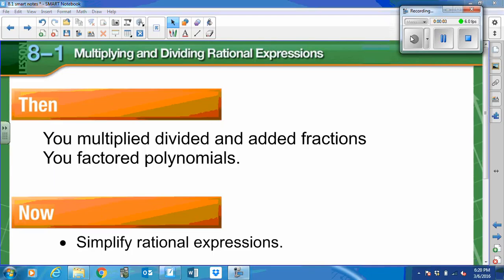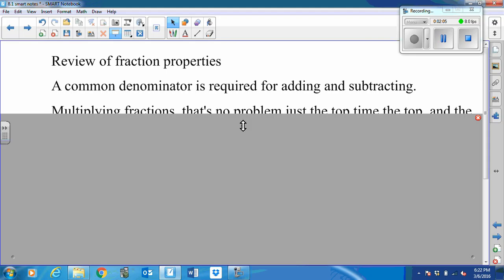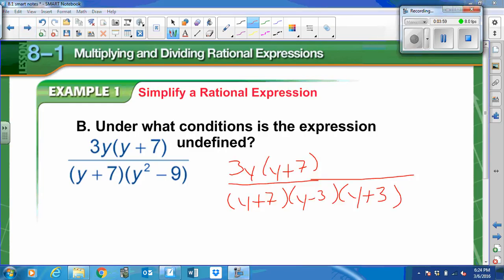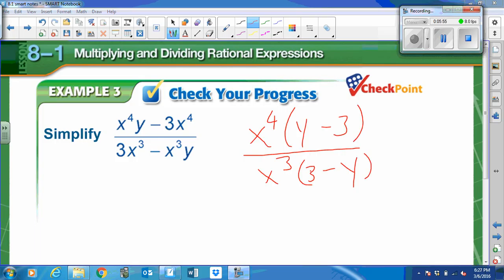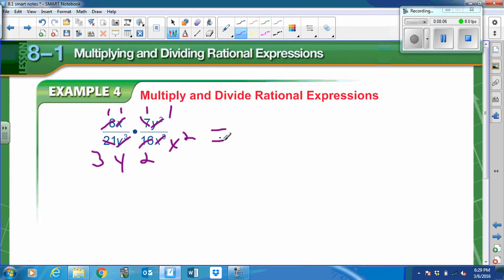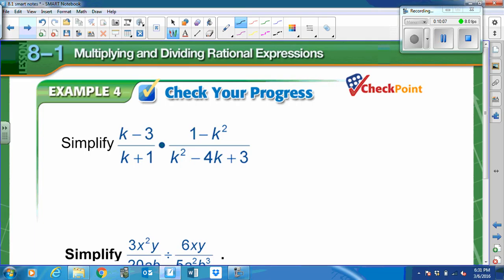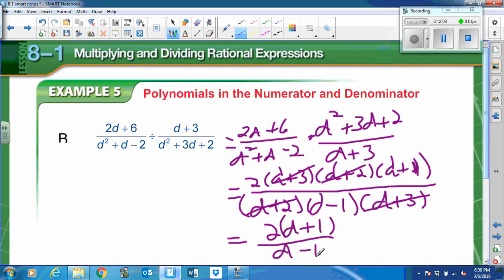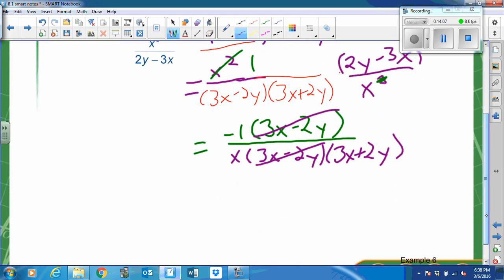Video section 8 1